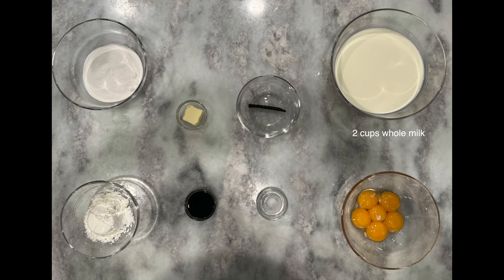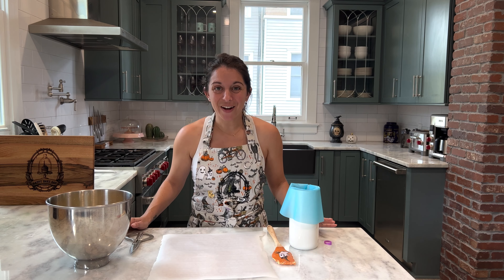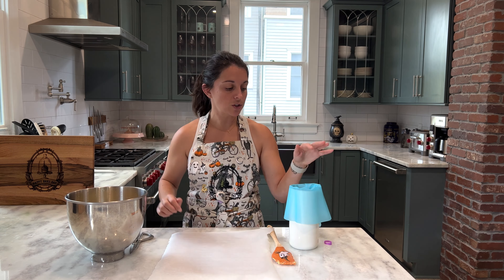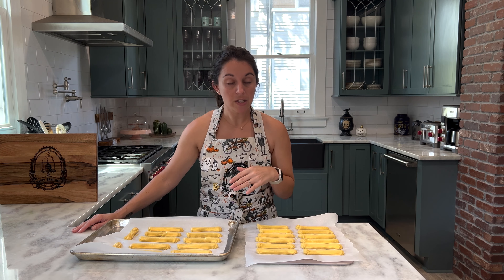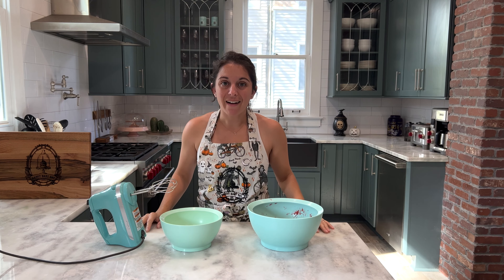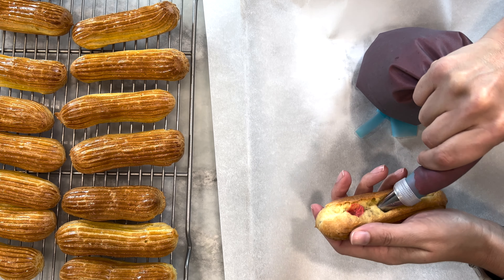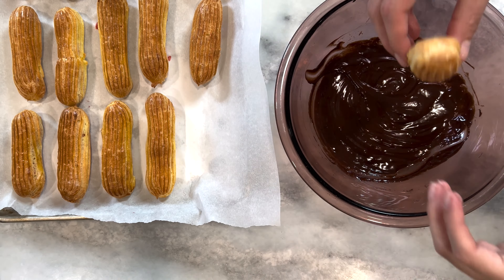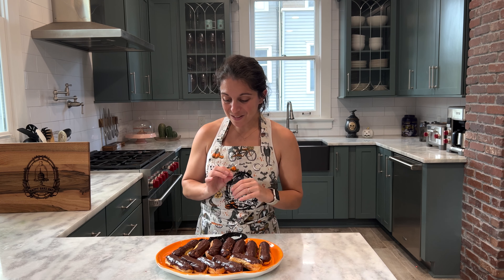How to Make Red Velvet Cream Filled Eclairs - Happy Bake Day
Amanda Axelrod shows you how to make Halloween-ready red velvet cream filled eclairs on Happy Bake Day! Classic choux pastry dipped in chocolate ganache, and filled with the smoothest red velvet cream center. Perfect for Halloween or really any day of the week.

Welcome to Happy Bake Day with Amanda Axelrod! Join your favorite Banker to Baker as she bakes her way through some of the most delicious sweet and savory recipes, sure to become your next favorites. Each episode includes a step by step baking guide as well as tips and tricks for success.